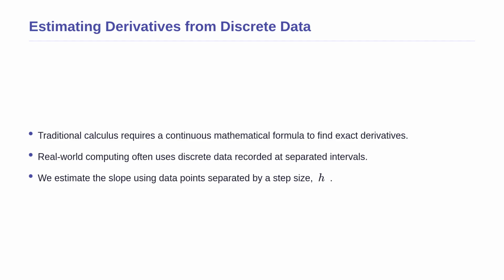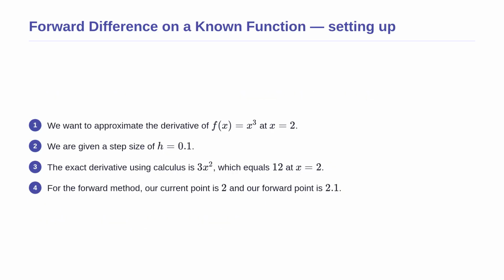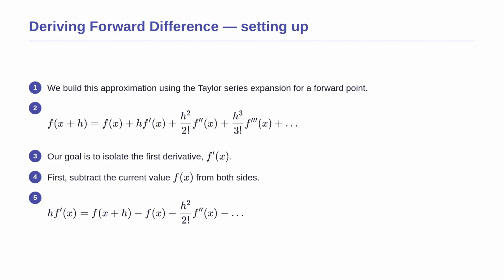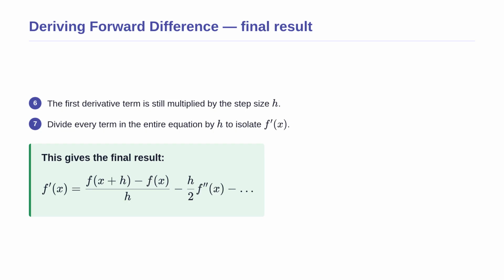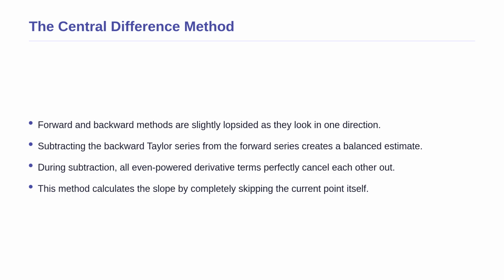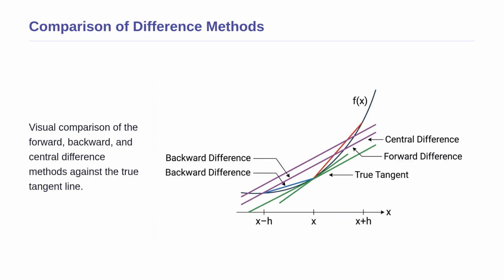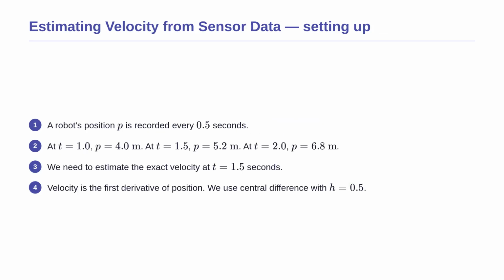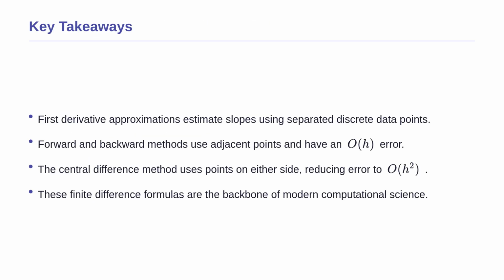Numerical Analysis - First Derivative Approximations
Video lecture on First Derivative Approximations for Numerical Analysis.